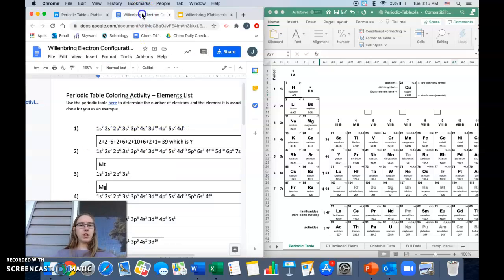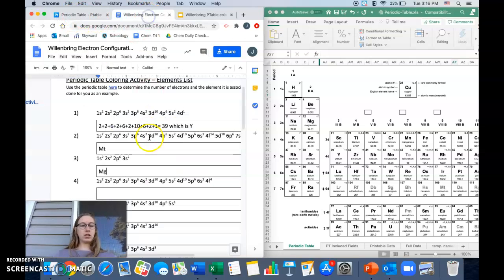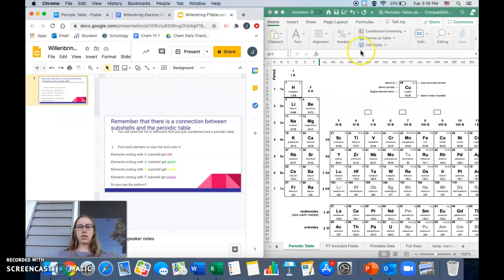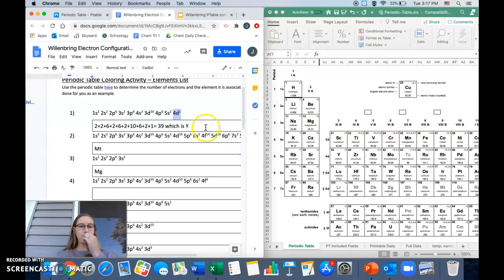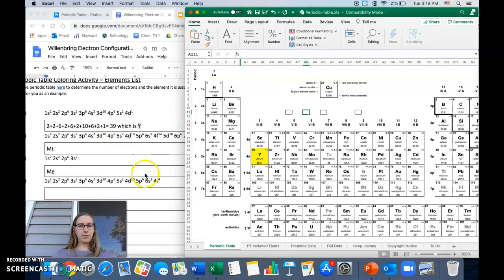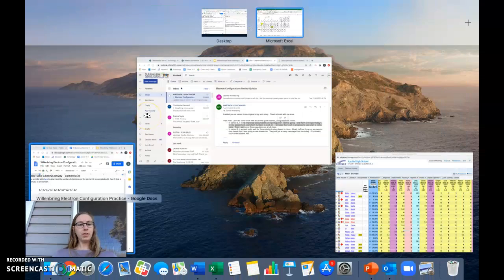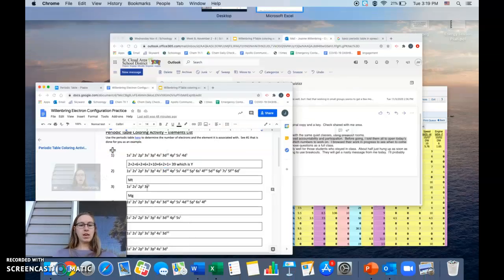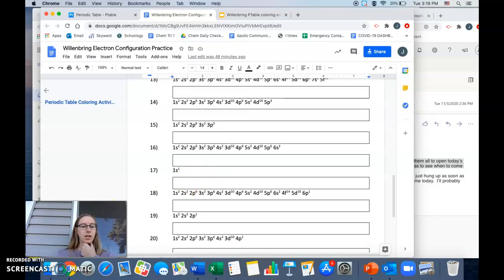Electron Config. Coloring Instructions